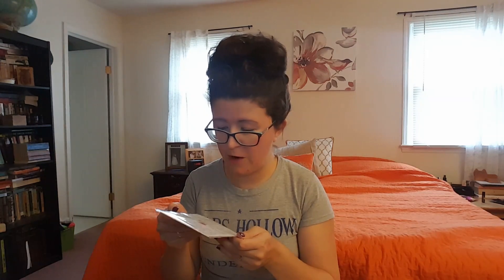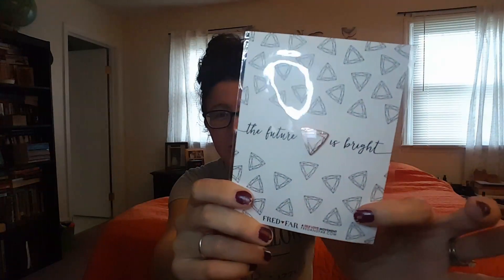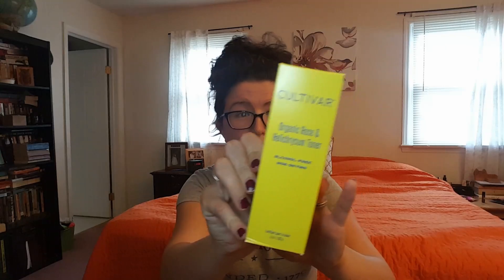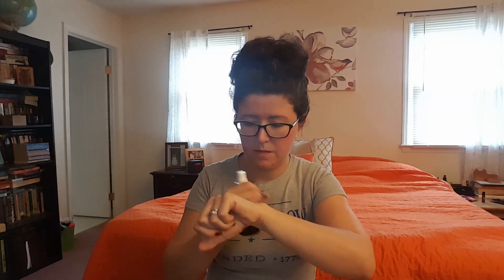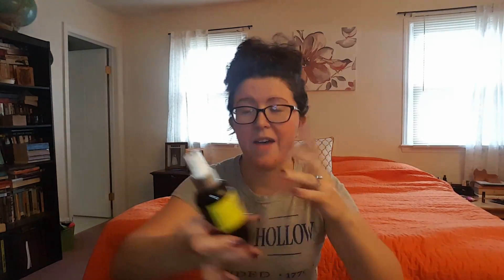Mommy Mailbox Subscription Unboxing | April 2017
Mommy Mailbox is a monthly treat for Mom, Each box sends 4-6 items that center around a monthly theme and are curated by a different Mom influencer each month. Subscriptions are $33.95